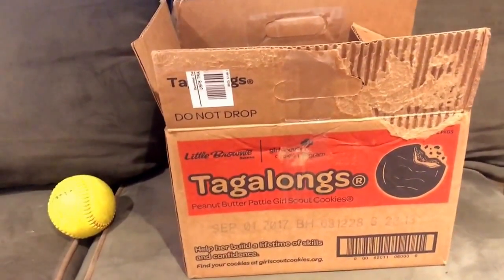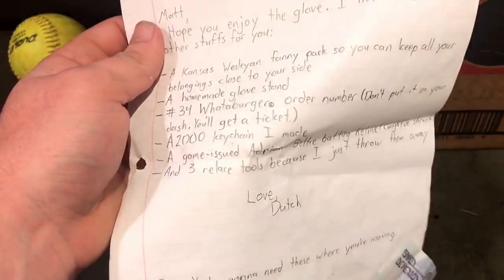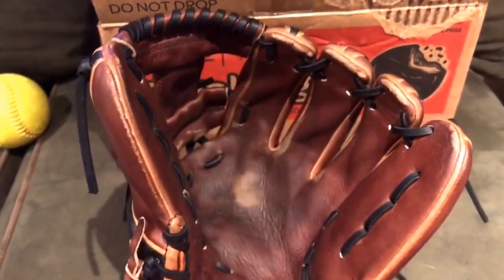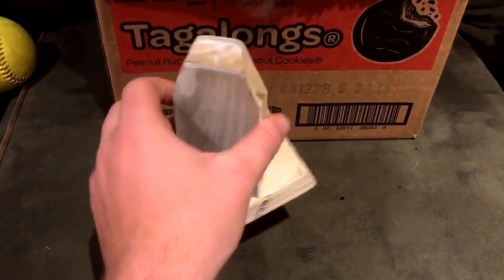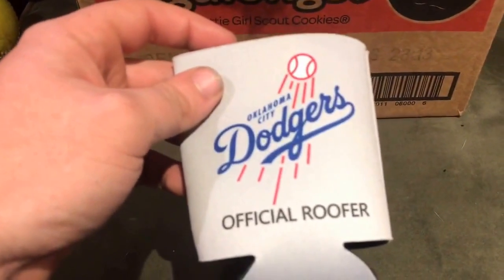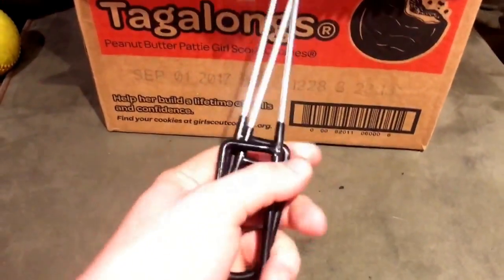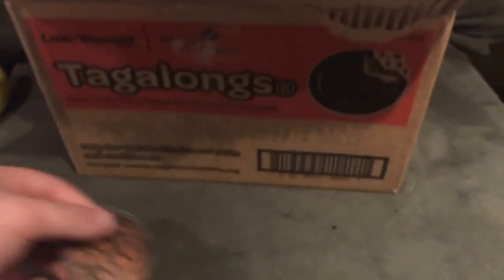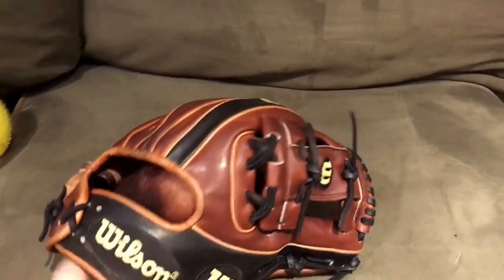Unboxing super rare Wilson